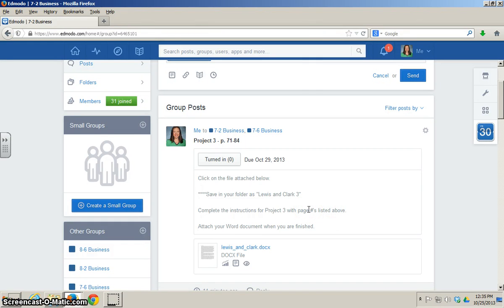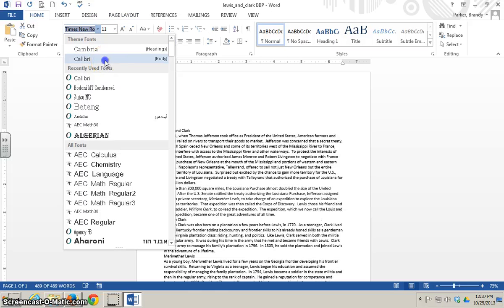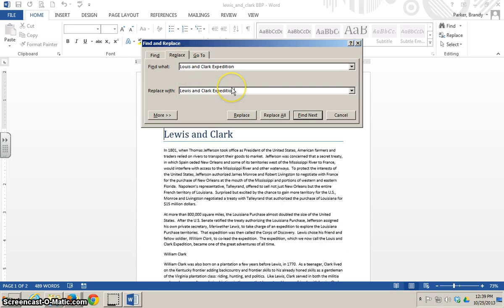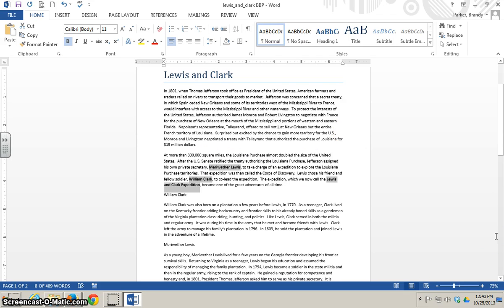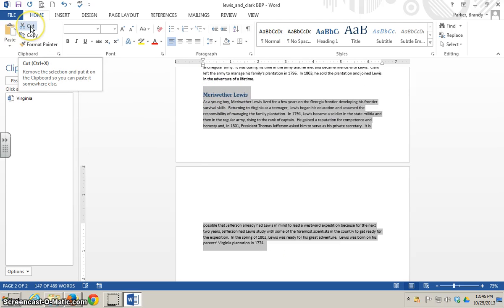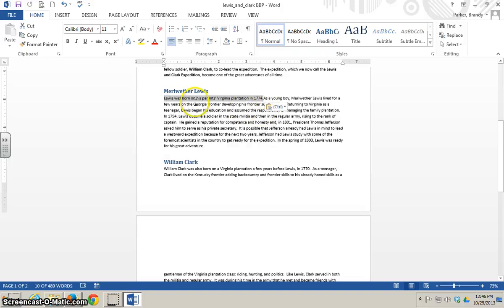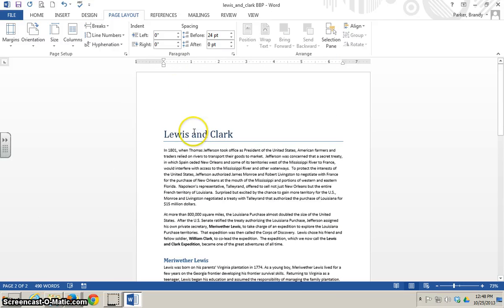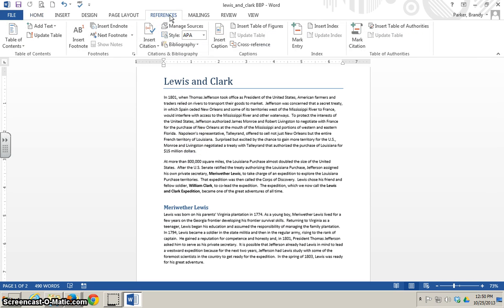Project 3 Part 1